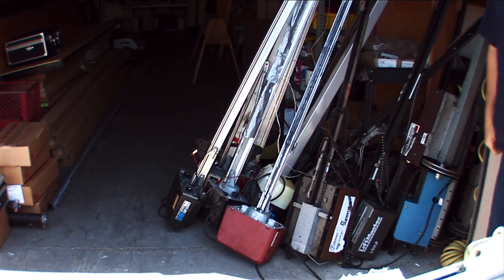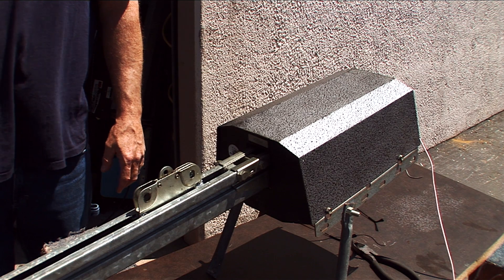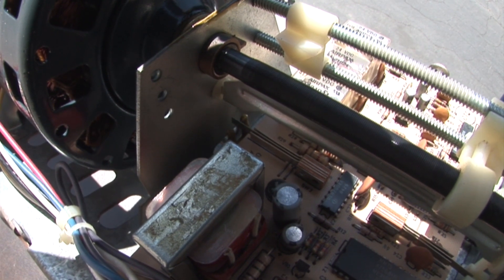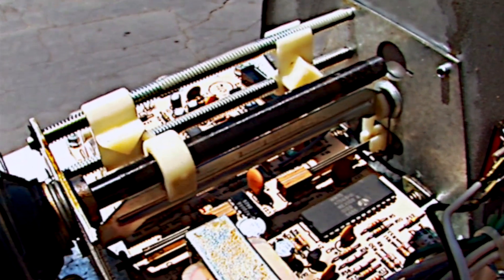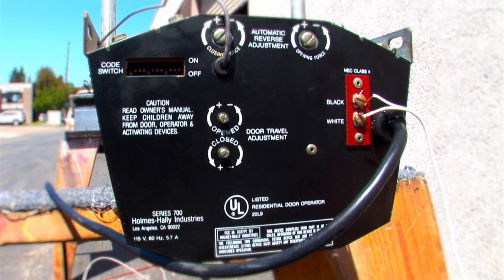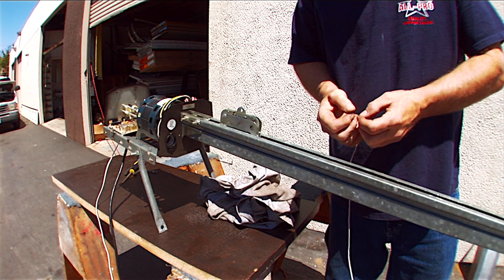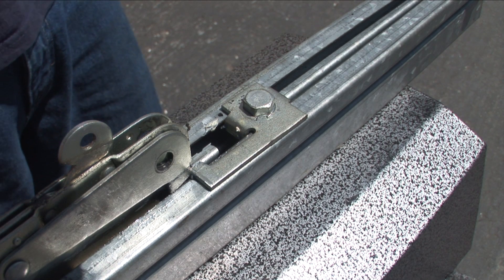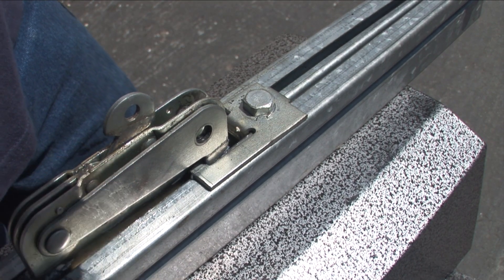Holmes Series 700 opener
A look at the rare Holmes Series 700, It's not very often one of these comes in!